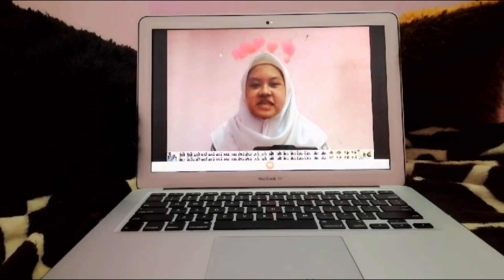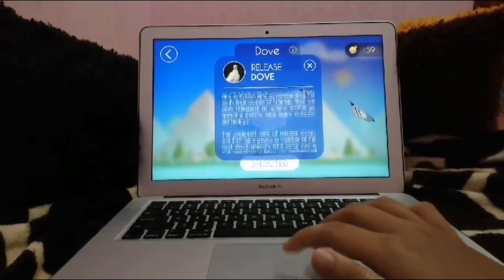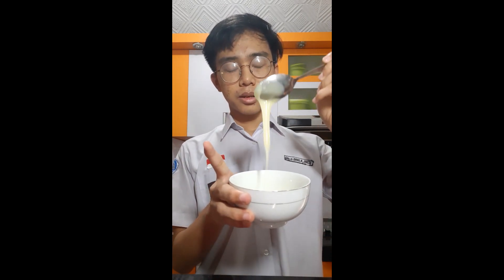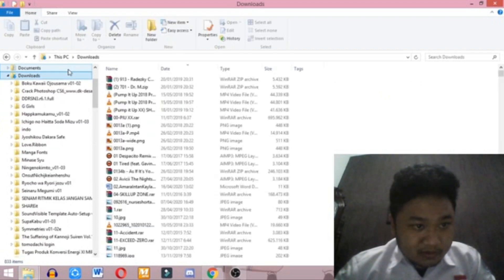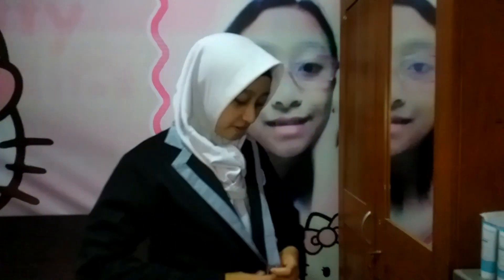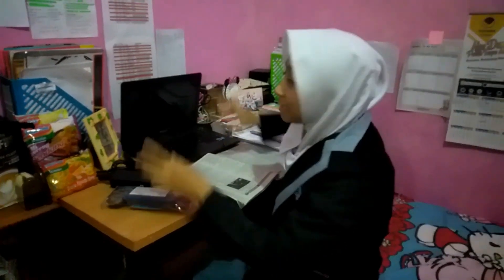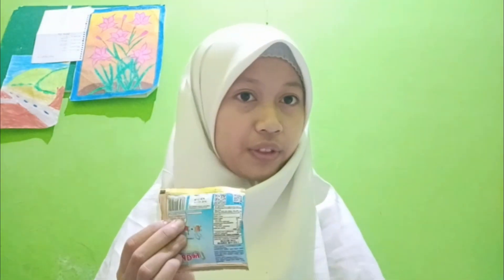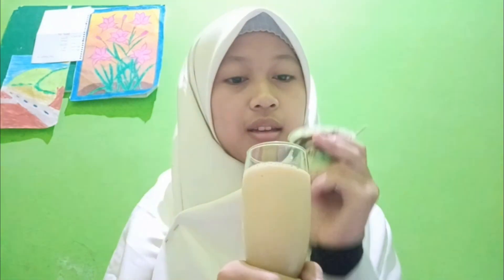SMAN 1 Garut English Final Test (XII MIPA 8 & XII MIPA 9)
Here are the best of the best among the students in XII MIPA 8 and XII MIPA 9.